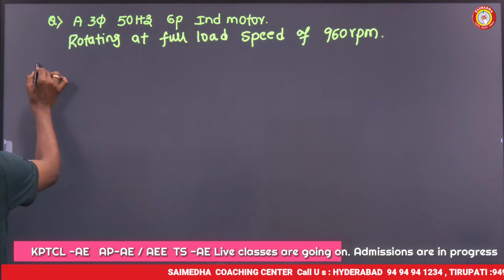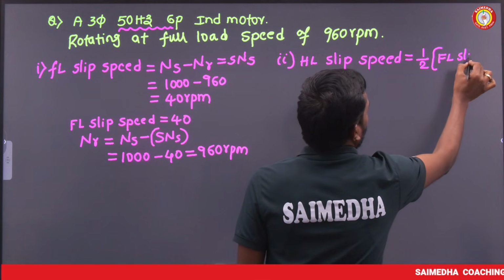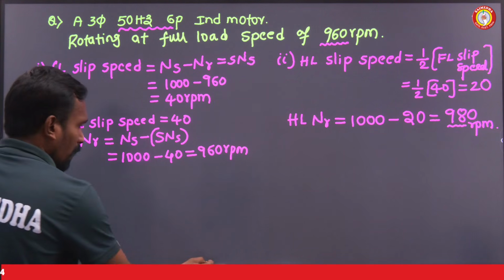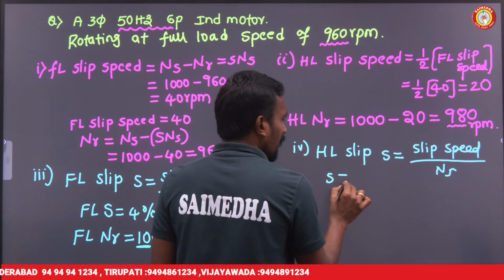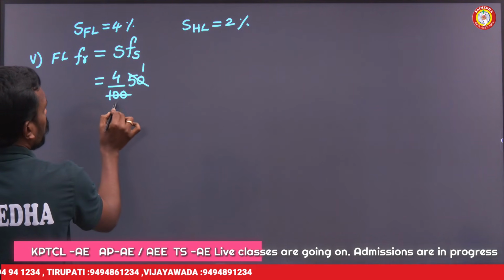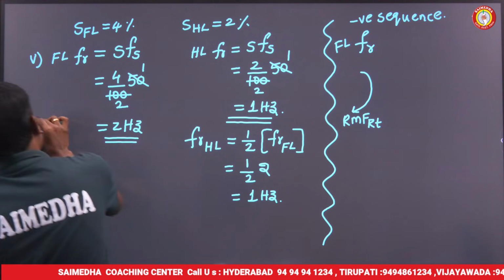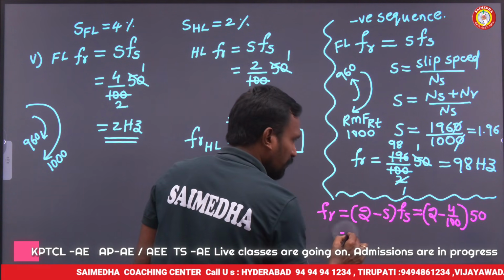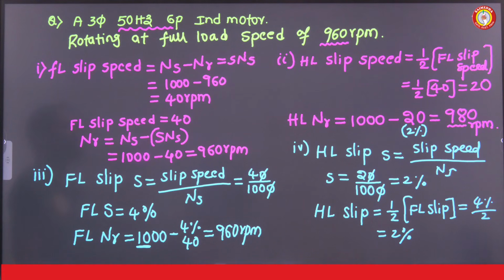KPTCL APSEB AE & TG AE Recruitment | SPEED EQUATIONS OF INDUCTION MOTOR